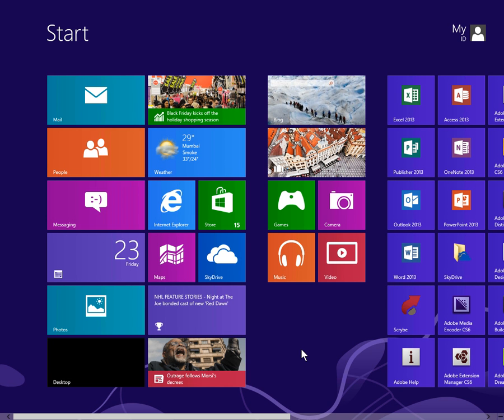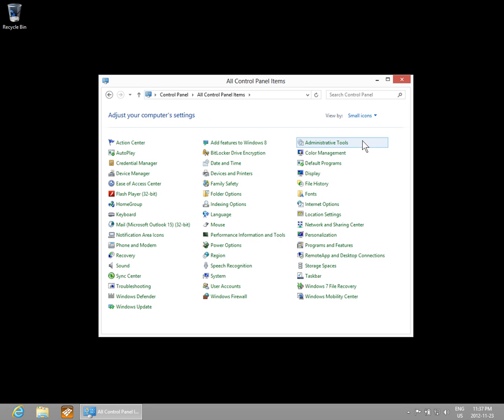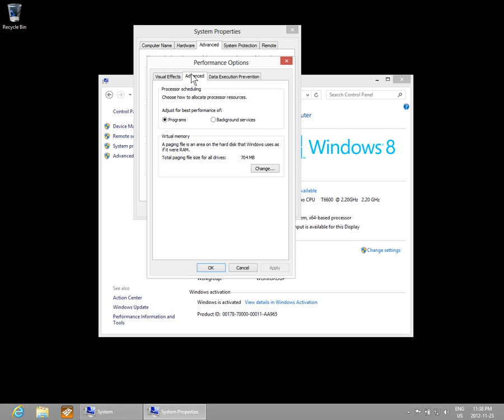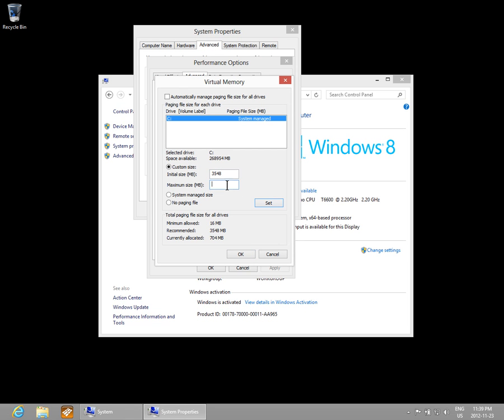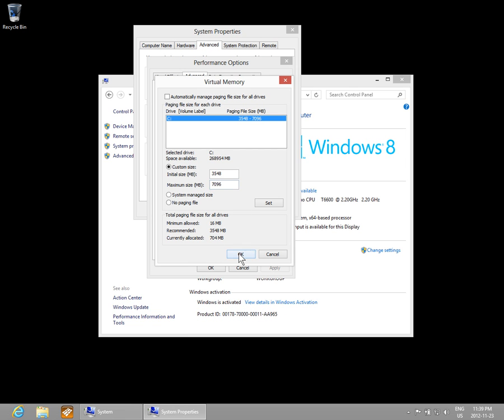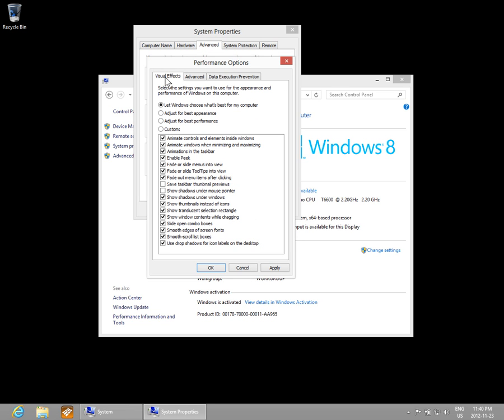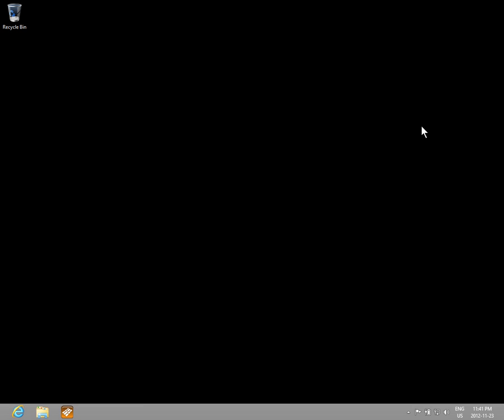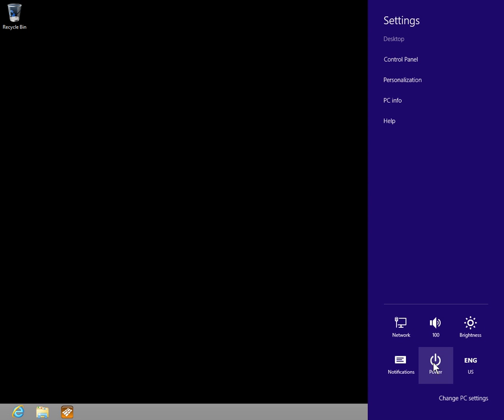Windows 8 - Virtual Memory - Pagefile Size Settings - Performance and Speed Settings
Do you want to optimize the Windows 8 pagefile? Adjust your virtual memory settings? Tweak performance? Optimize, turn on or turn off Visual Effects? ... This video is for you!